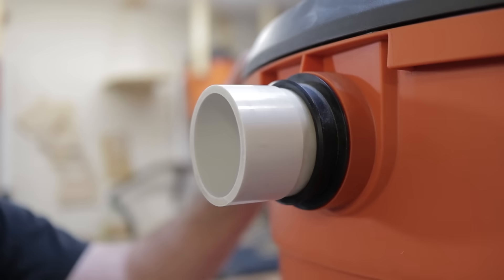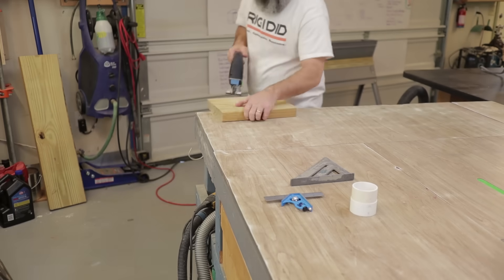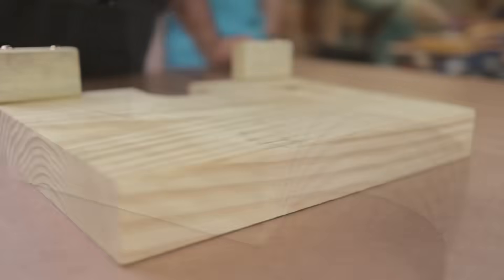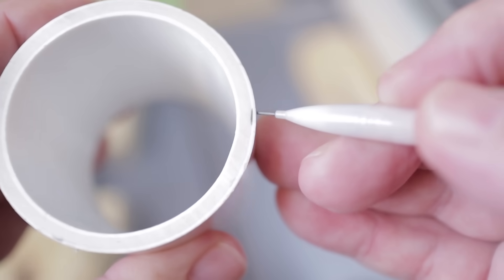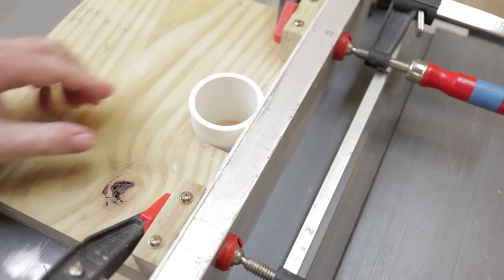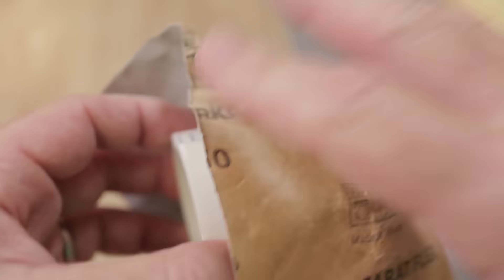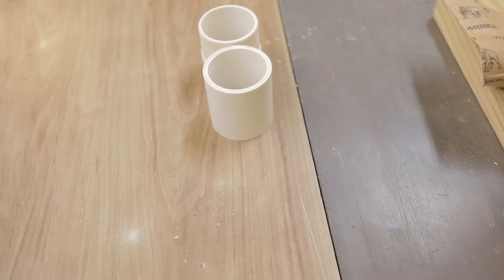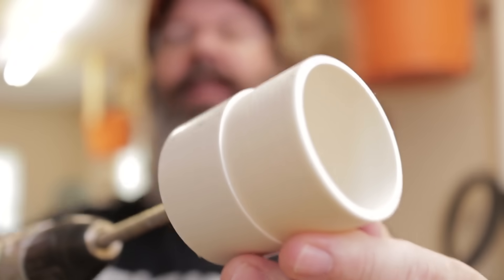Dust collection adapters shop vac to PVC made fast on the table saw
How to make adapters from 2" PVC pipe. These are great for shop vac dust collection or anything else. If you've ever wanted to use 2" PVC with your shop vac you will probably have to make your own adapters because there isn't one to purchase that I know of. If there is one it will most likely cost an arm and maybe a leg too. There are many ways to integrate PVC into your wet dry shop vac setup such as using a heat gun to manipulate some PVC into an adapter or even just simply using tape or something more primitive to attach the different fittings. The method I share in this video is nice because you can repeatedly make a perfect adapters in a short time and dry fit the parts to build a system that can be changed and reconfigured at will.

 There are a few precautions that must be taken in order to do  this operation safely. You must be fully aware of the blade height at all times. I do this by counting the revolutions and this will vary depending on your saw. You must also apply downward pressure on the pipe as the blade furthers the cut or the pipe could possibly move in an unwanted direction. You need to dial in the amount to remove and be sure to lower the blade before moving the fence for adjustments. It works best to only remove 1/8" of material at a time. If you try to remove more than this the blade may bind and not only will the cut not be smooth or straight but also some bad sh*t could happen. This operation is not recommended for beginners on the table saw. If you are not comfortable with this operation it would be best to have someone who is to make these adapters for you. This operation is probably not going to get approval by the safety police and I fully expect a few of them to dislike this video and red flag the concept.

Making the plug with the carriage bolt to spin the piece of pipe with the cordless drill definitely sped up the process and keeps your hands further from the blade. I recommend this method but it is "critical" that the bolt is centered when attached to the plug so the pipe spins properly balanced.

I also wanted to mention the easiest way to cut the hole of coarse would be with a big drill bit or a hole saw. Possibly a 2 3/8" if the pipe fit's tightly. I didn't have a 2 3/8" hole saw and my largest Forstner bit is 2 1/8". It is much easier to sneak up on the circle with a spindle sander and that is how I would prefer to have done it but I thought it would be more helpful to show that it could be done with only a jigsaw. That hole took a few minutes to make!

And "Memory Rain" by Yung Logos.

Push some buttons if you dig the vid!

This is the first video in the RIG I DID dust collection series.

ADAPTERS NOW AVAILABLE!

Cyclone separators